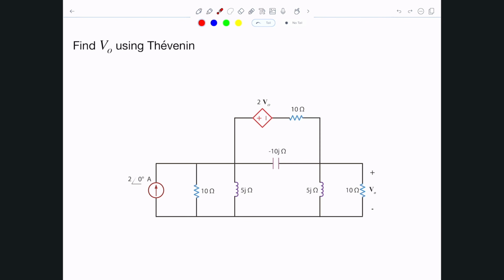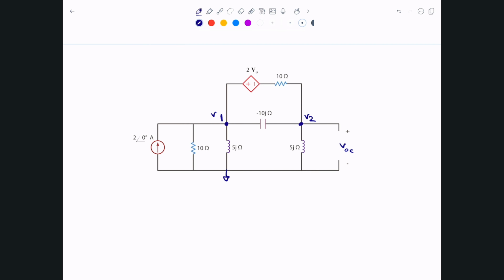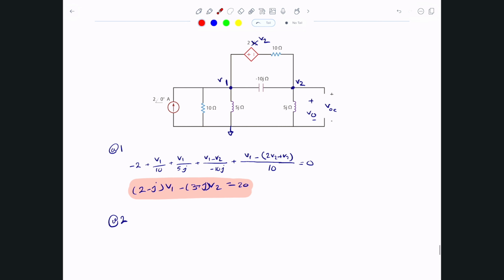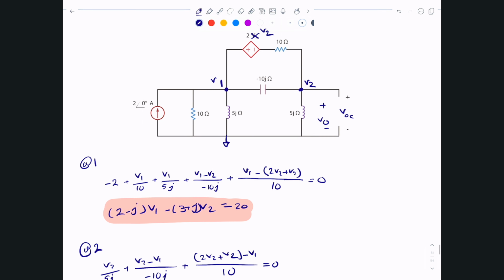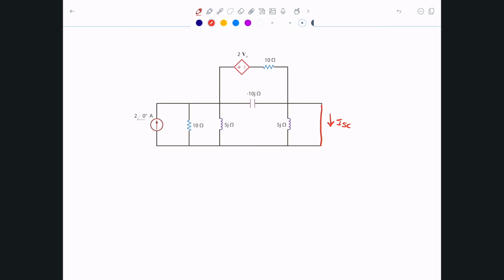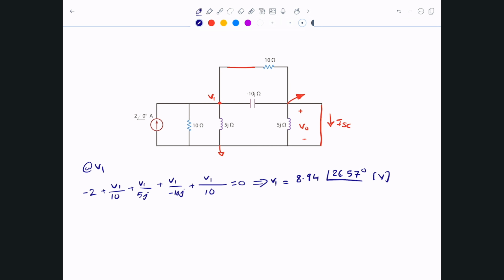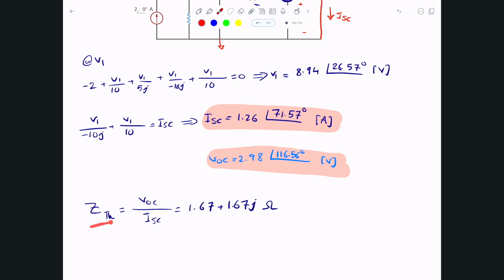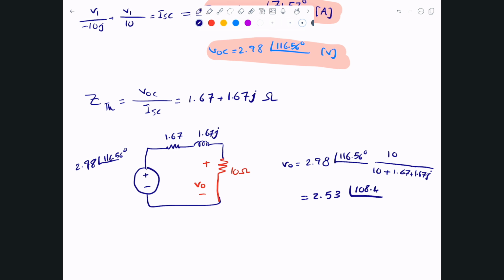M12 - 17 - Sinusoidal Steady-State Analysis- Example 9 (Thévenin & Norton)